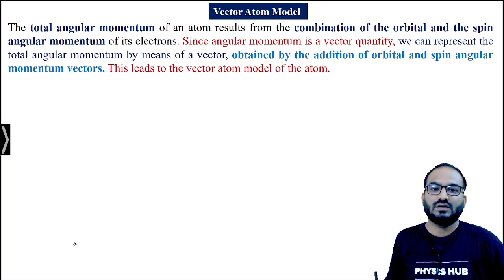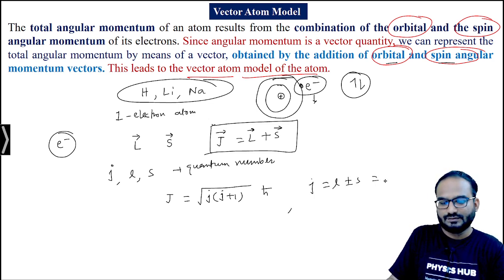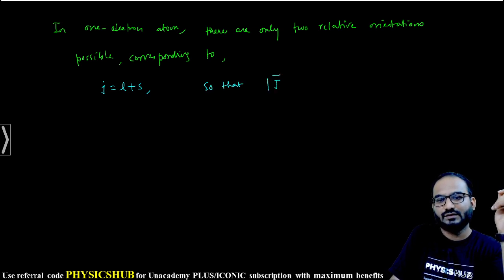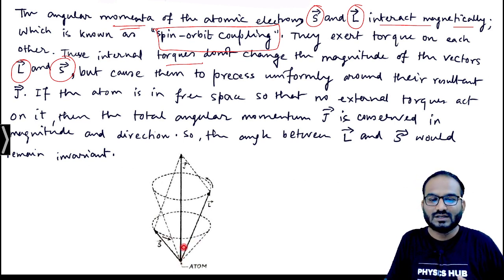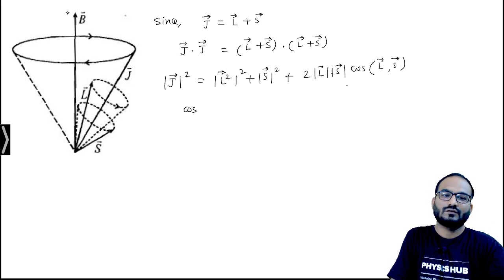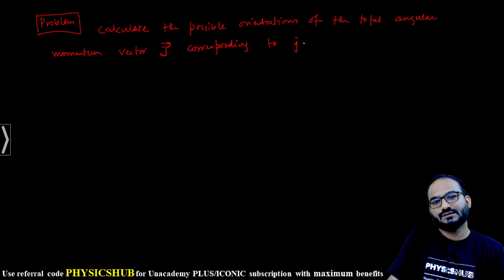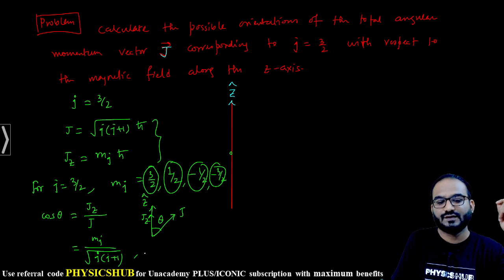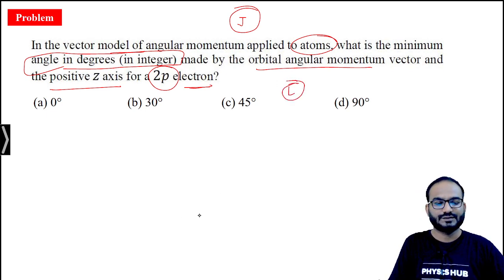Vector Atom Model | Rapid Revision & Practice of Atomic & Molecular Physics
In this video, Sahin Sorifi will conduct a session on Rapid Revision & Practice of Atomic and Molecular Physics for the upcoming CSIR-NET June 2023 exam. Various important concepts of Atomic and Molecular Physics from the CSIR-NET Physical science syllabus will be covered. This video would be helpful for the aspirants preparing for CSIR-NET Exam.

Rapid Revision & Practice Atomic and Molecular Physics for CSIR-NET June 2023 Exam

Mastering Atomic and Molecular Physics Essential Concepts for CSIR-NET Aspirants

CSIR-NET Exam Preparation Comprehensive Review of Atomic and Molecular Physics

Ace the CSIR-NET Exam In-Depth Coverage of Atomic and Molecular Physics

Boost Your Score Rapid Revision and Problem-solving in Atomic and Molecular Physics for CSIR-NET June 2023